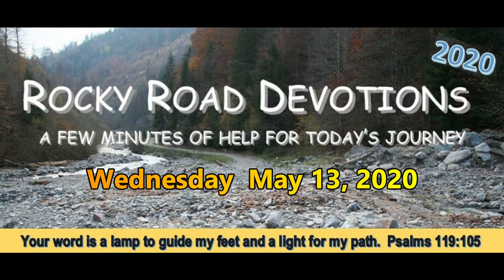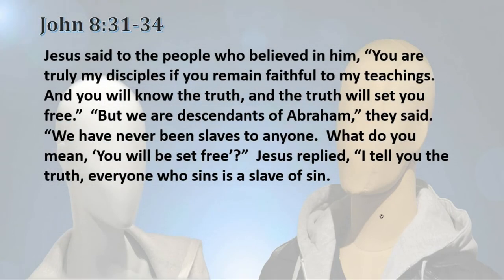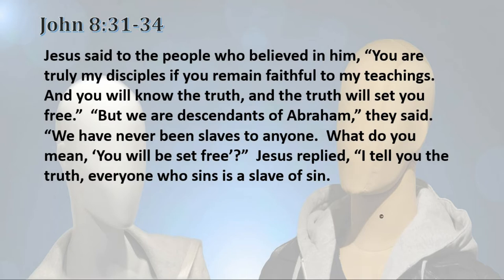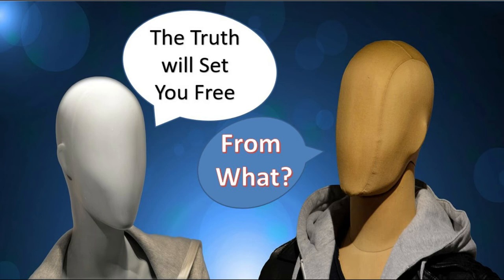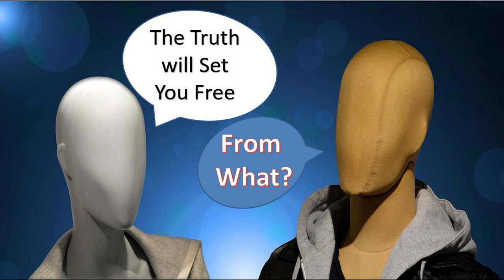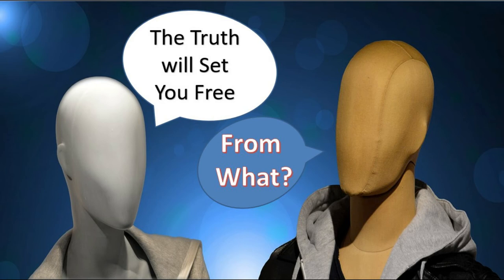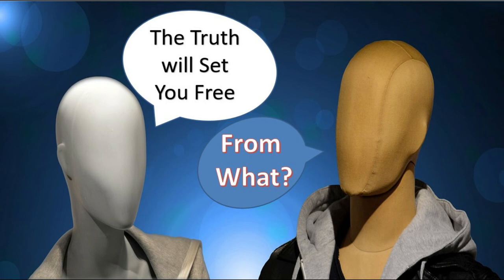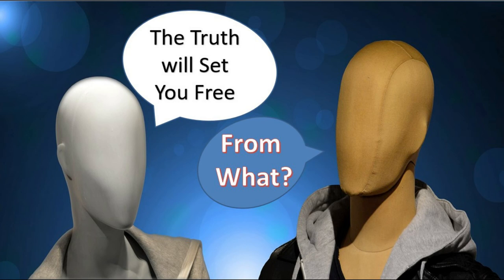5 13 20 The Truth Will Set You Free From What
Well known saying. or is it?